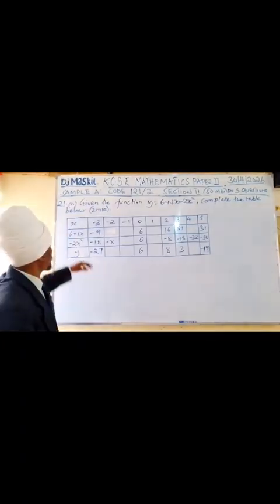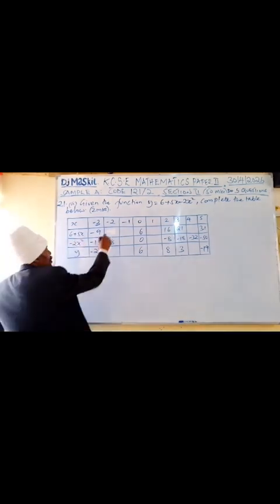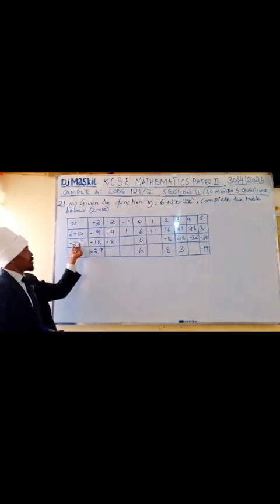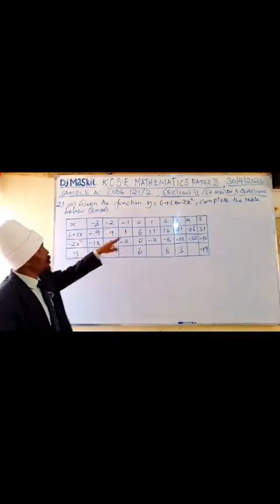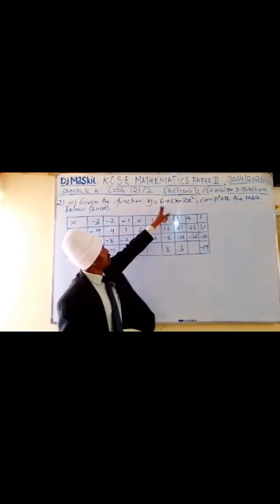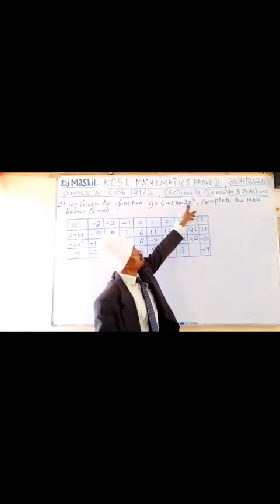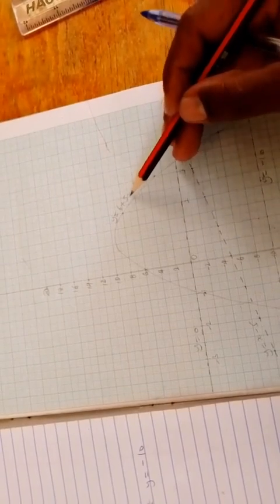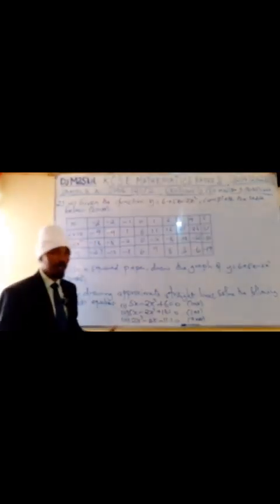Dj Maskil - K.C.S.E MATHEMATICS PAPER II SAMPLE A REVISION QUESTIONS SECTION II Q.21